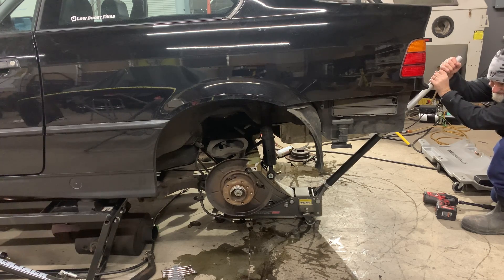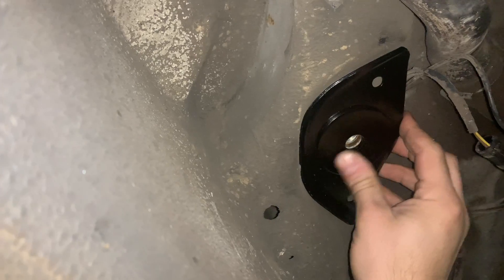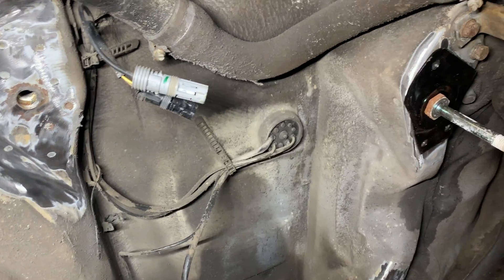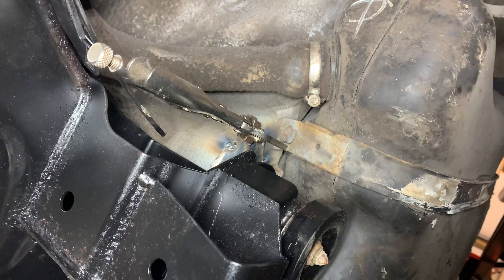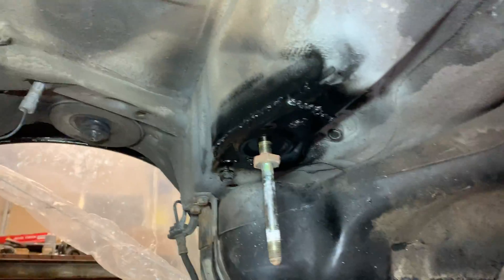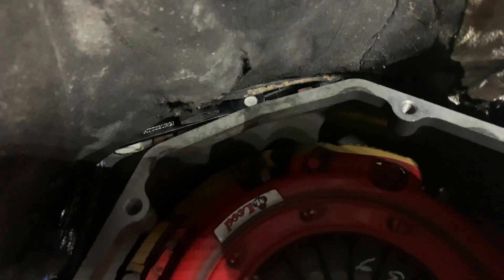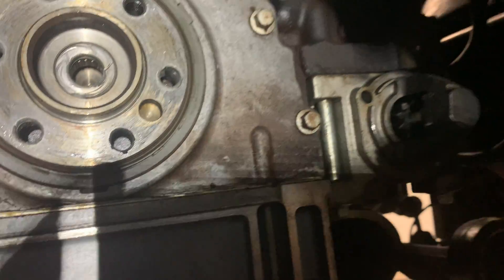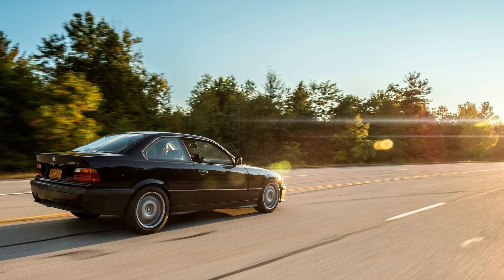E36 REAR SUBFRAME REINFORCEMENT PLATES: E36 TURBO LS SWAP: Part 29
In this episode I install my rear subframe reinforcement braces from New Age Hotrods.

HERE IS THE LINK TO THE NEW AGE HOTRODS PLATES

LINK TO THOSE LOWER CONTROL ARMS

—My Equipment—
Gimbal-Ziyhun Crane 2

72 inch Tripod

3 Suction Cup Mount